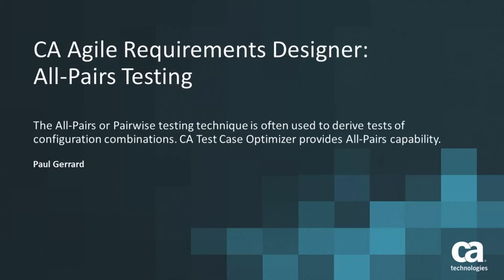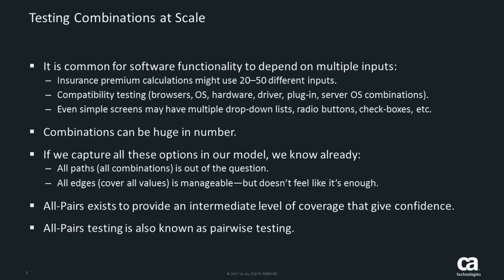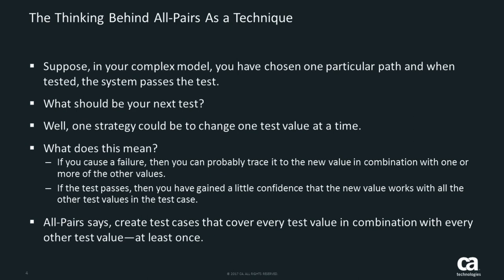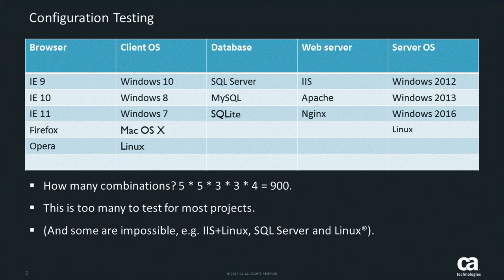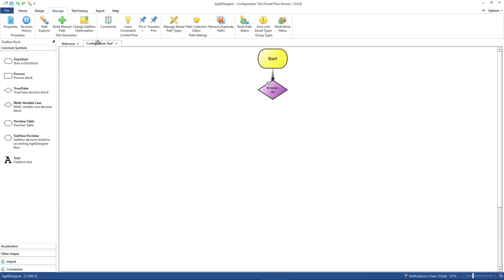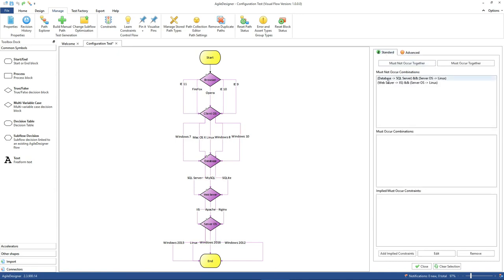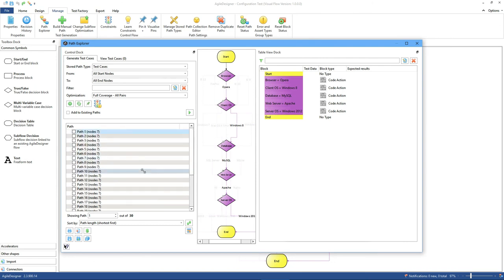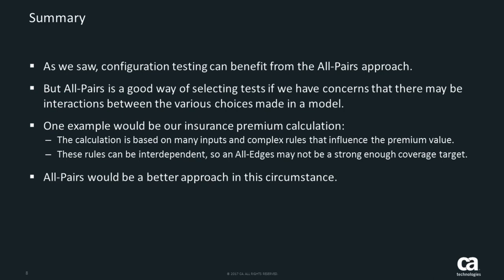Agile Requirements Designer All Pairs Testing